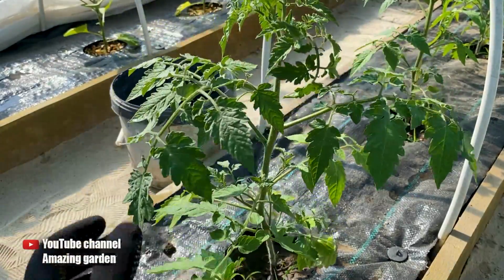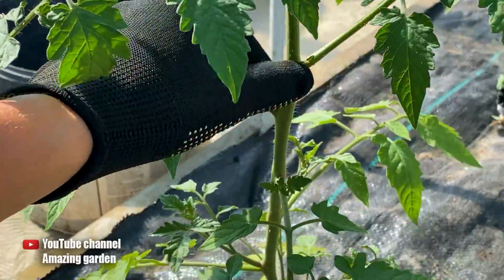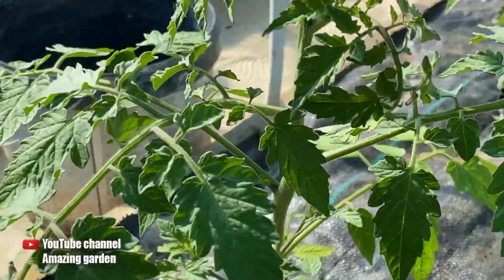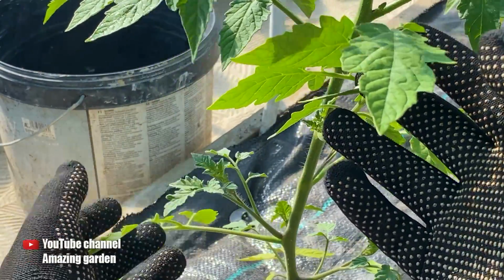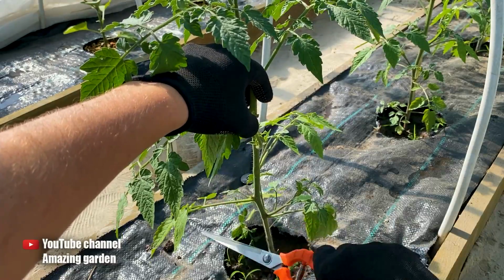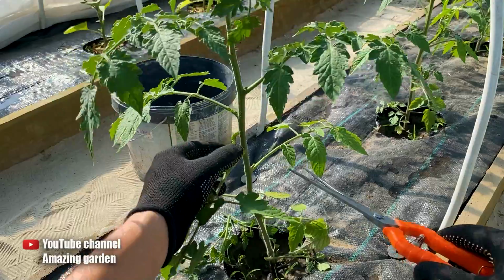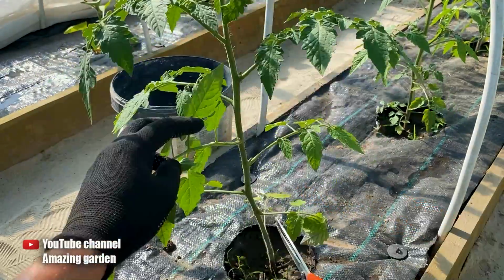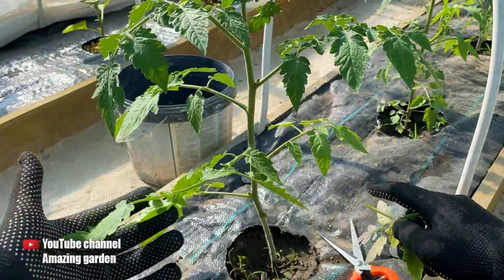Don't remove suckers from tomatoes until you watch this video!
In this video, I will talk about pinching tomatoes, as well as show you how to pinch tomatoes and when to start pinching tomatoes! Pinching tomatoes is a mandatory operation on! Pinching tomatoes is easy and simple if you know how to do it! Pinching tomatoes will be painless for tomatoes if you follow all the tips from this video! Watch the video Do not pinch tomatoes until you watch this video! and get useful information!